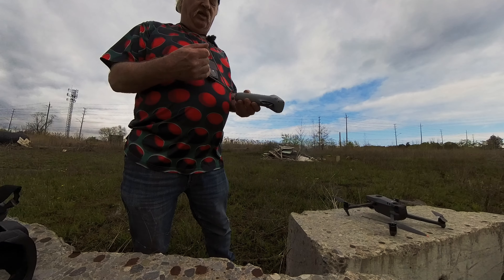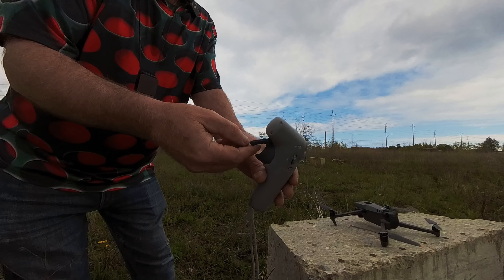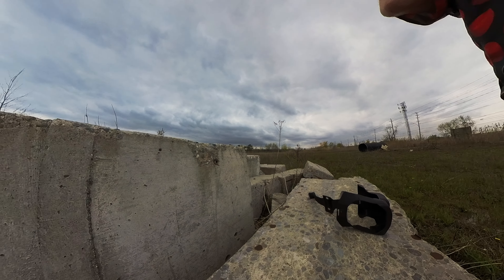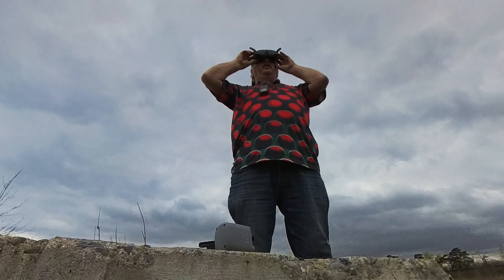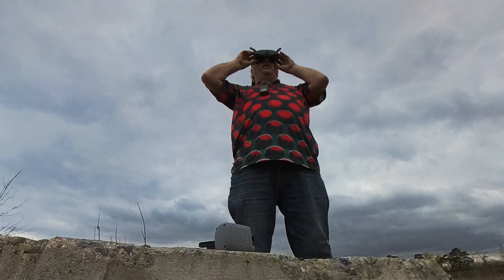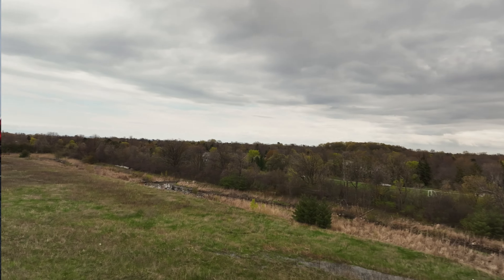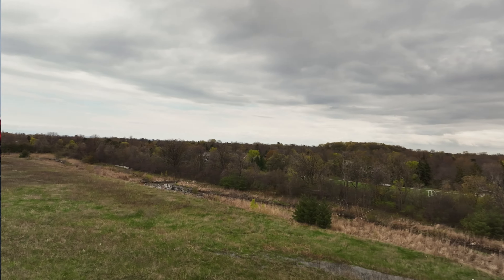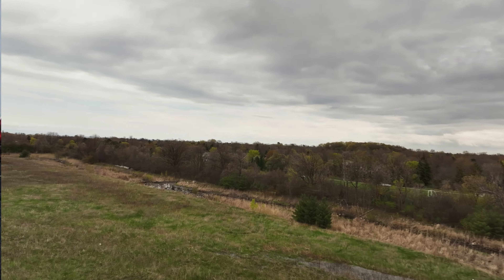DJI MOTION CONTROLLER 2 DJI MAVIC 3 FIRST FLIGHT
Our first flight with dji motion controller 2 and dji mavic 3